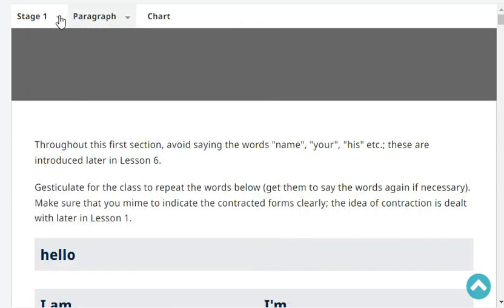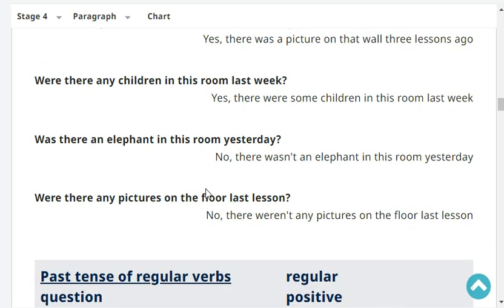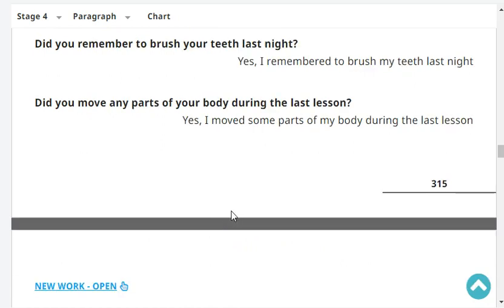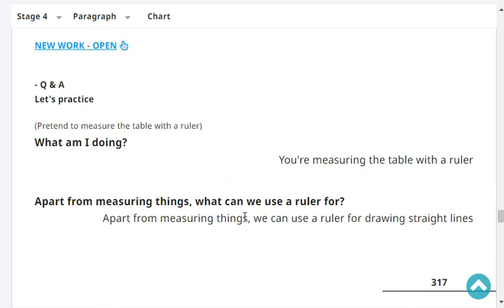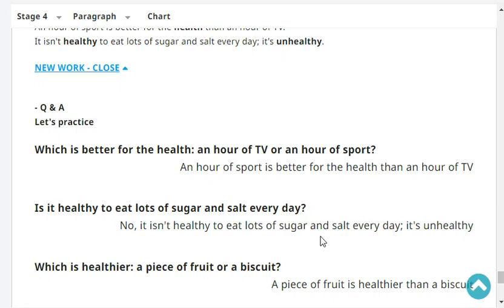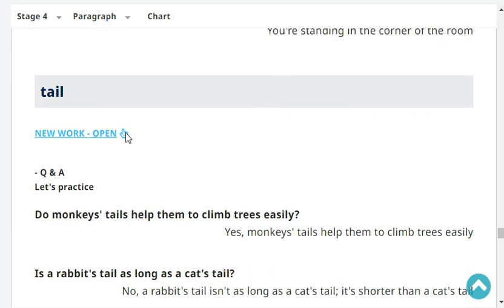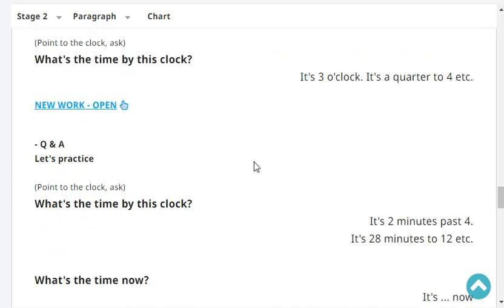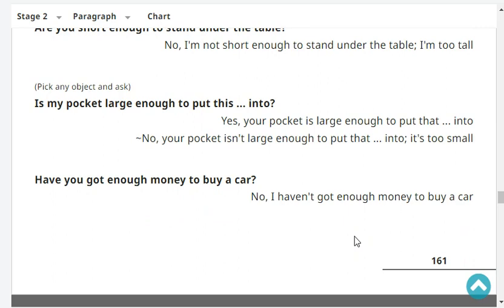Kids Callan Stage 4 Page 318